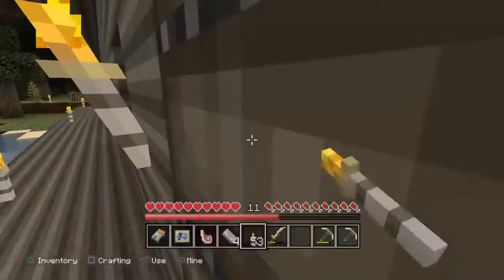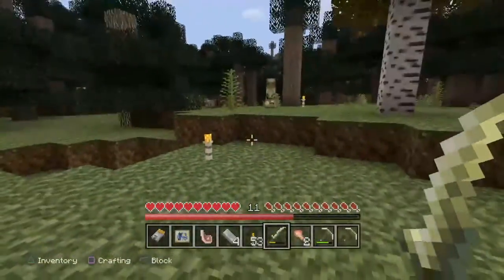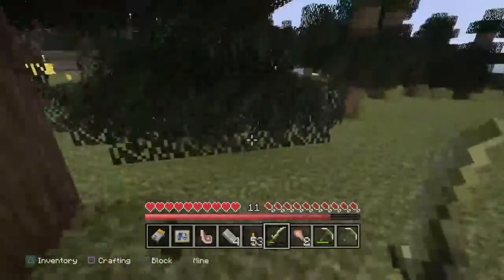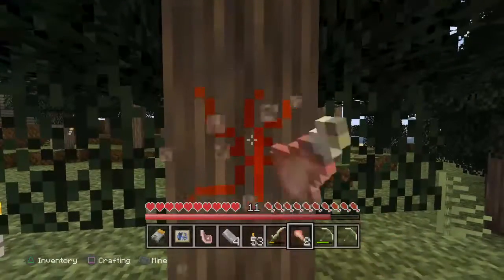Minecraft September's World! Skyrim Theme